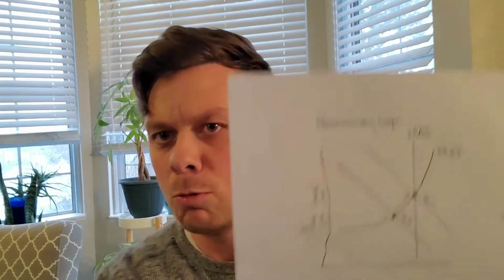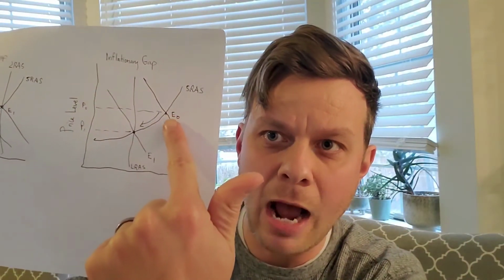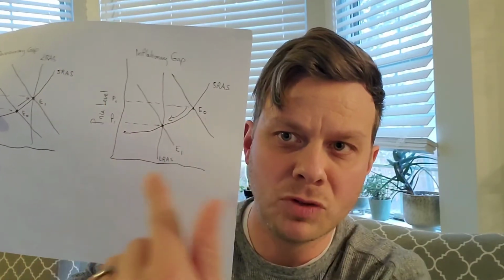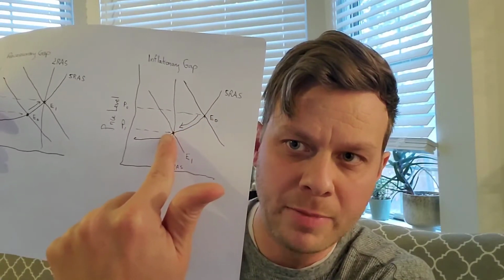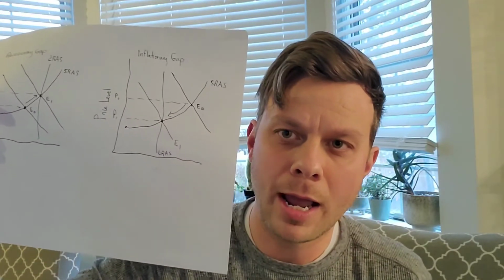Lecture 13 - Fiscal Policy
This week we'll be discussing fiscal policy and when the government typically implements economic policy.